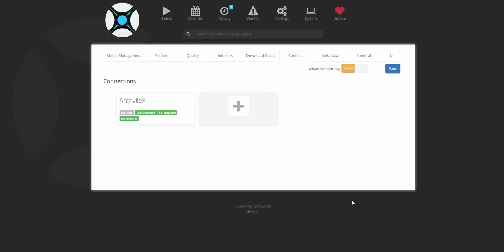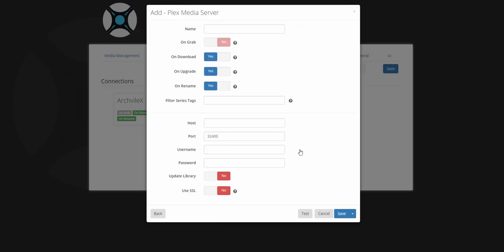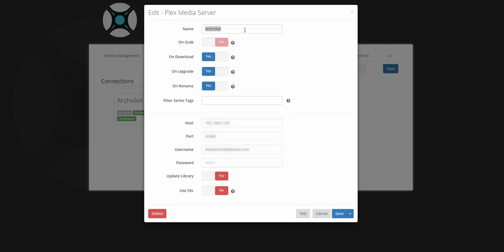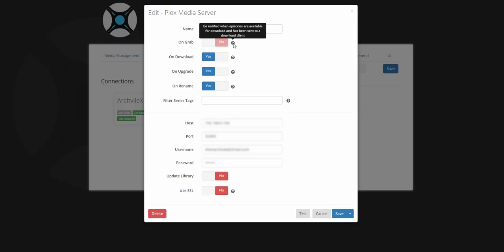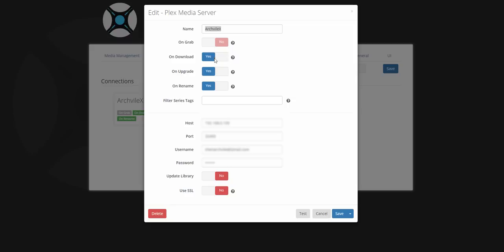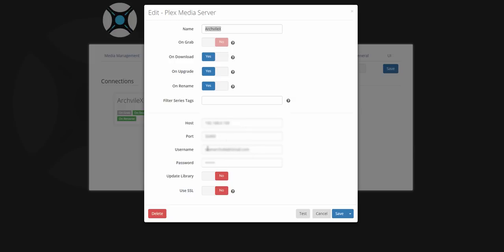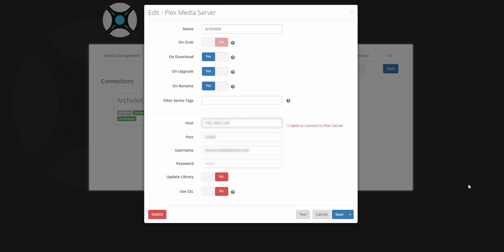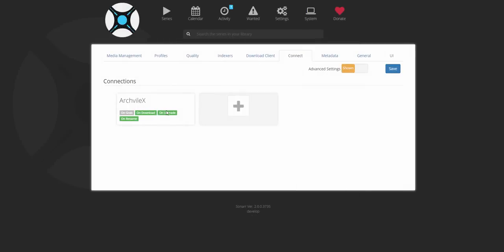How-to, explaining the process whereby Plex can connect to Sonarr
Briefly shows the setup process of connecting Plex & Sonarr.

NOTE- My Plex server is not accessible anymore outside of my home network due to settings enabled by my ISP. (Double NAT)
Long story short, I cannot port forward.
If you aren't faced with this same dilemma, it will connect.